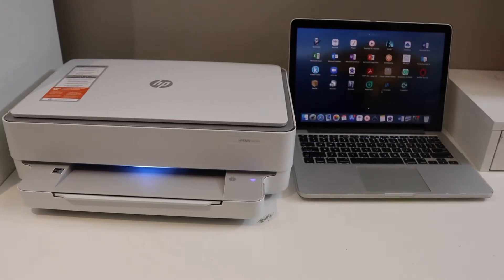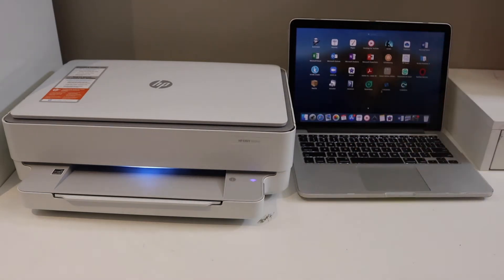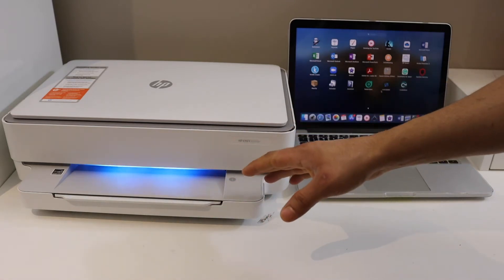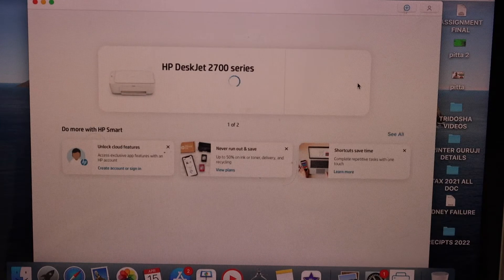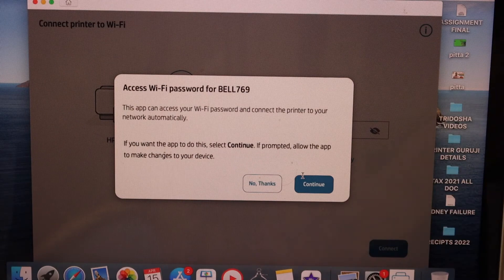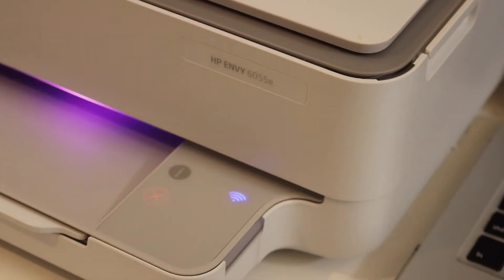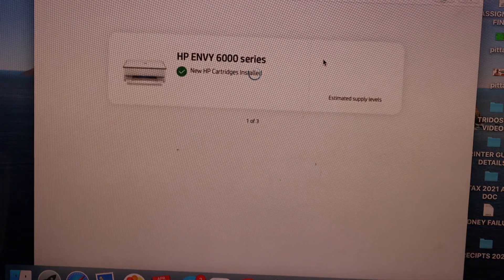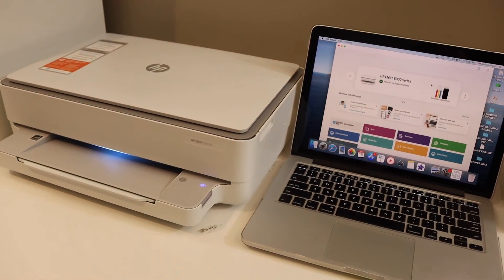HP Envy 6055e Printer Setup MacBook, Connect To WiFi & Add To MacBook.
This video reviews the method to do the setup of your HP Envy 6055e Printer. This shows how to enter the printer into the setup mode and then connect it to the WiFi network of your home or office using your MacBook with HP Smart App for wireless printing and scanning.